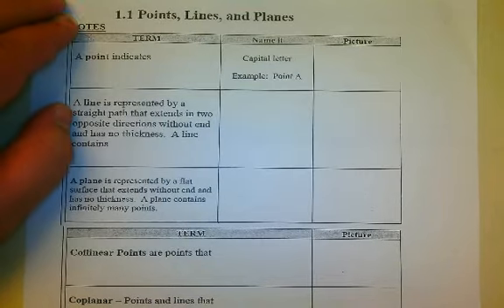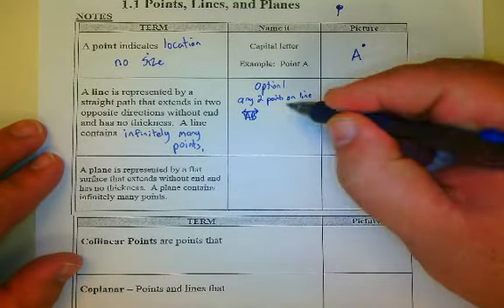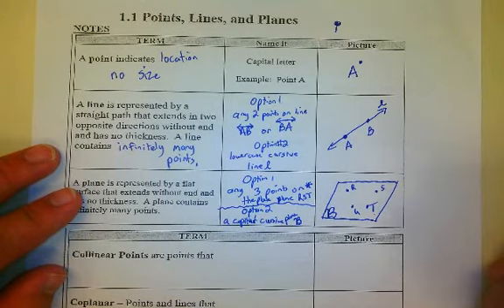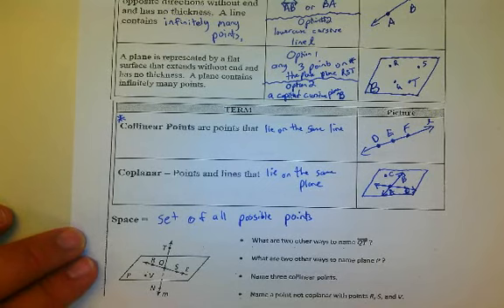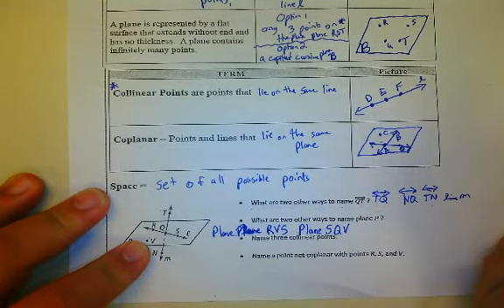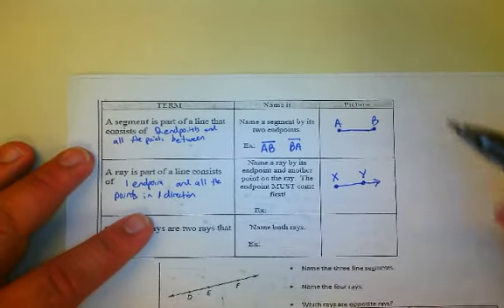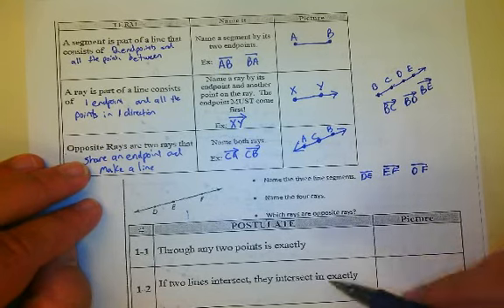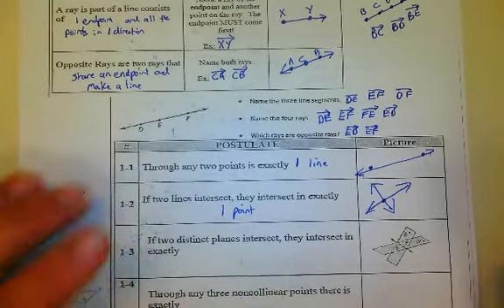08 20 19 Points Lines and Planes